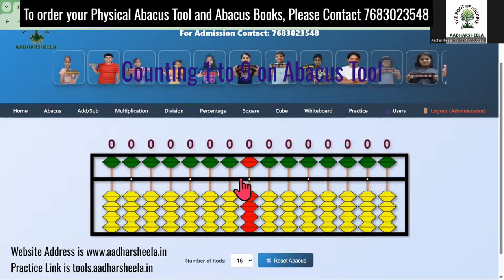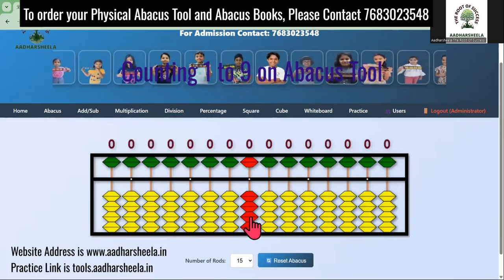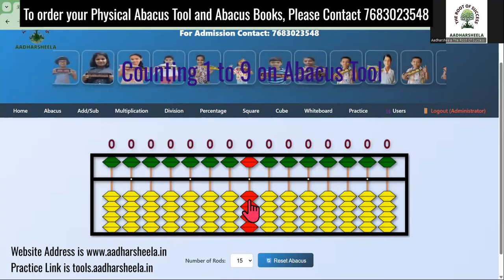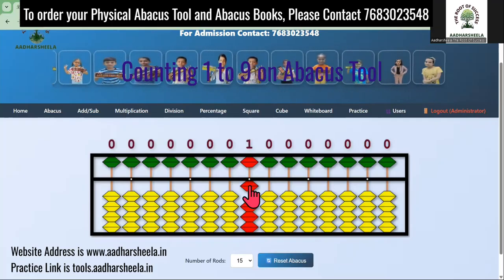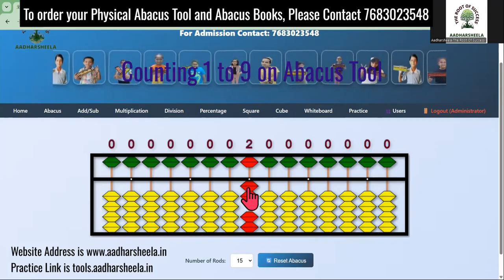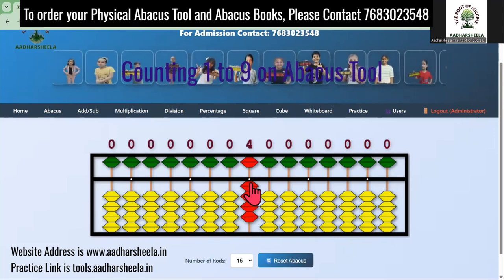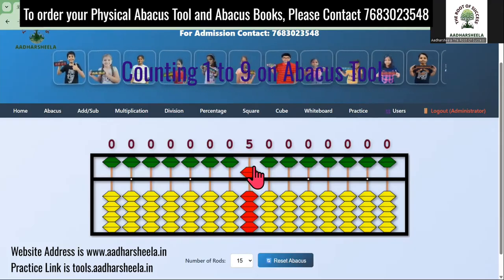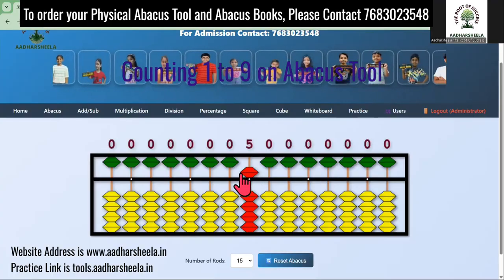Learn Abacus Counting 1 to 9 | Perfect for Beginners & Kids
🧮 Counting 1 to 9 on the Abacus | Learn Abacus for Beginners | Aadharsheela Abacus Classes

Welcome to Aadharsheela Abacus Classes! In this video, children will learn how to count numbers 1 to 9 on the Abacus tool in a simple and easy-to-understand way. This lesson is perfect for beginners who are starting their Abacus journey.

✨ In this video, you will learn:

Counting from 1 to 9 on the Abacus
Correct finger movement
Basic number representation
Foundation for faster mental math

We regularly upload Abacus, Mental Math, and Vedic Maths lessons for students, teachers, and parents.